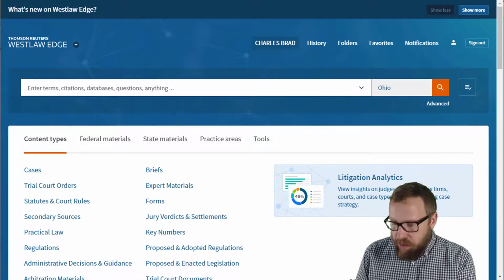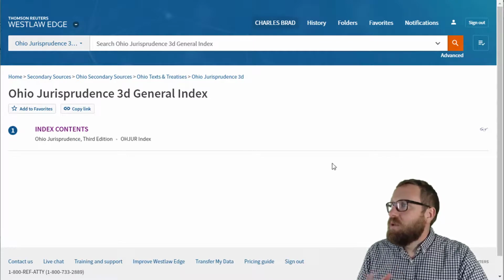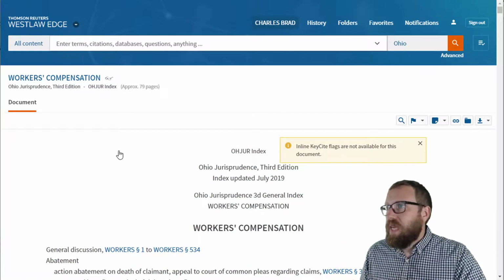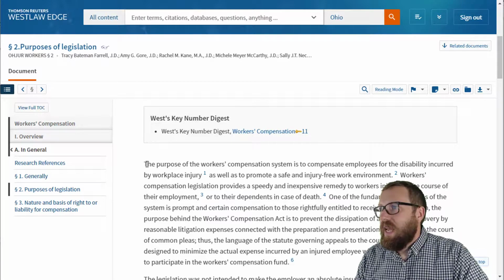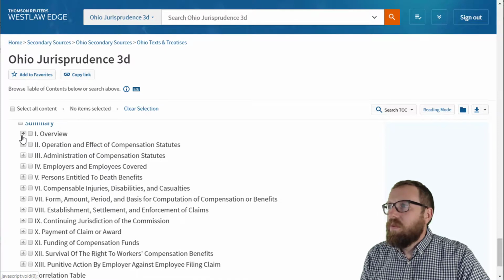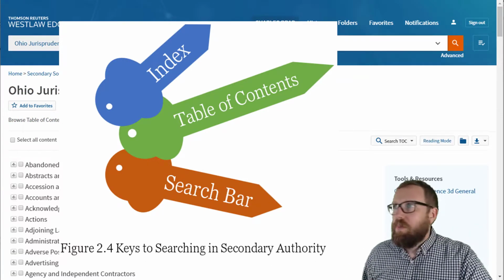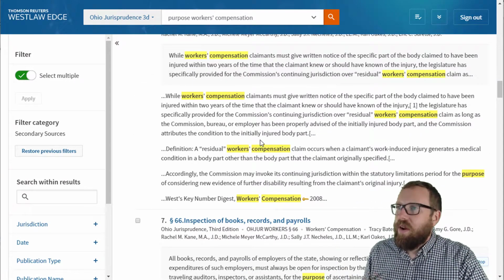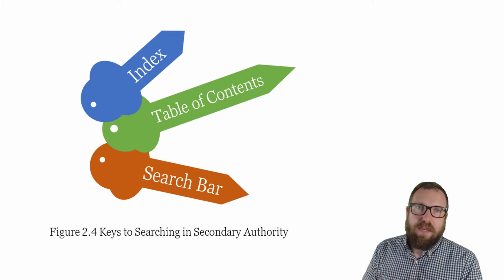2.6 Practice ~ Encyclopedia and Workers' Comp — Ohio